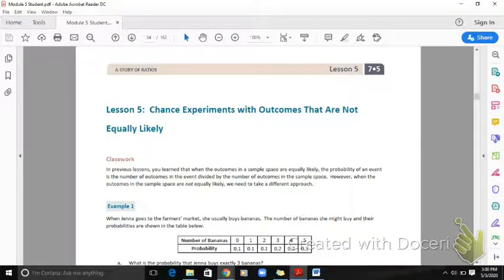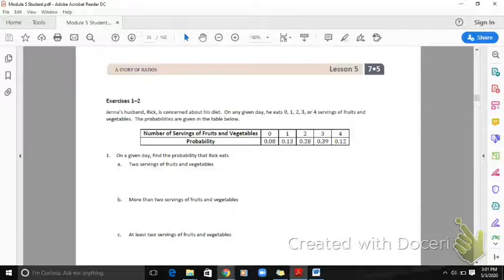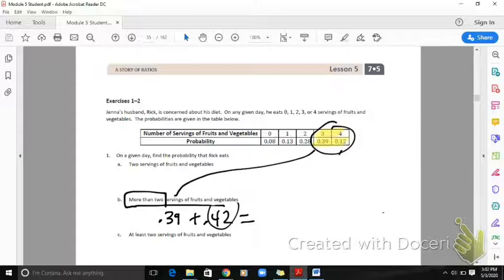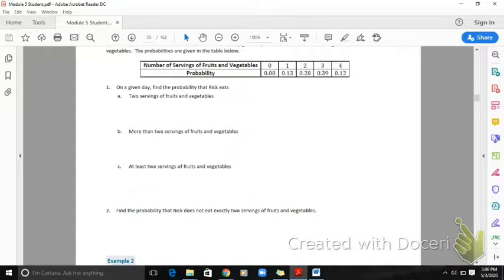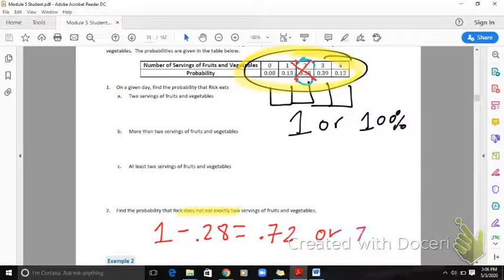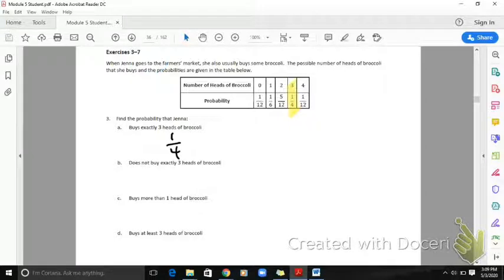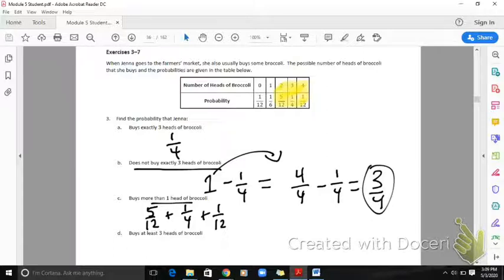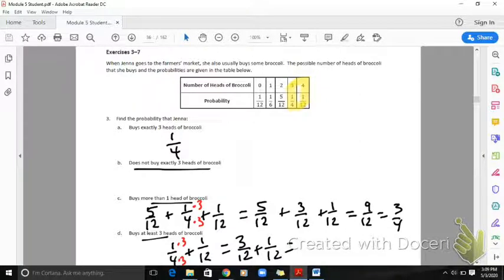Lesson on Probability part 2 (Lesson 5 in Module 5)